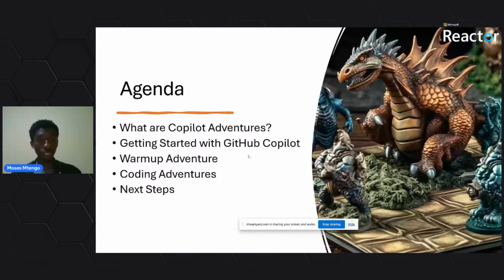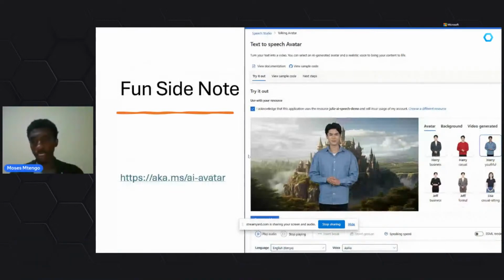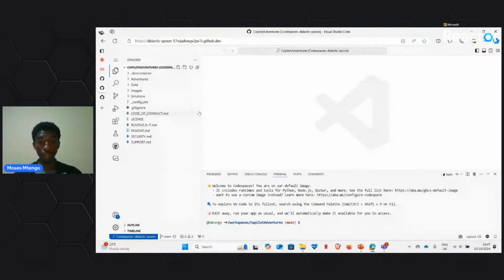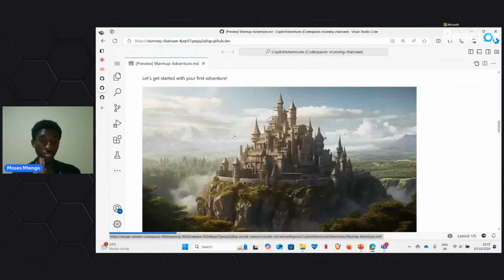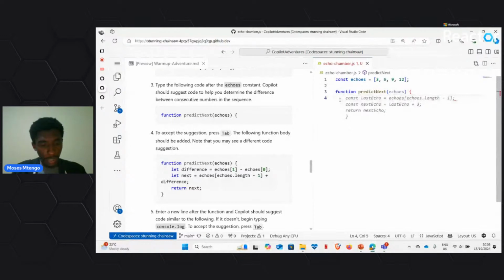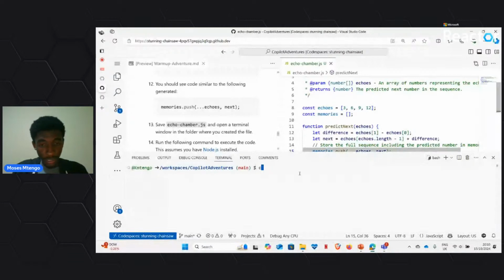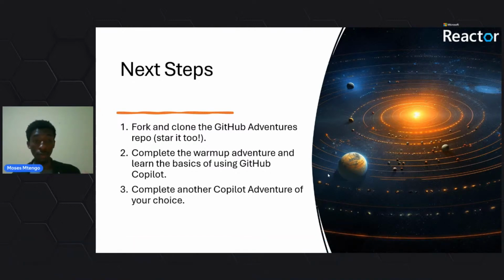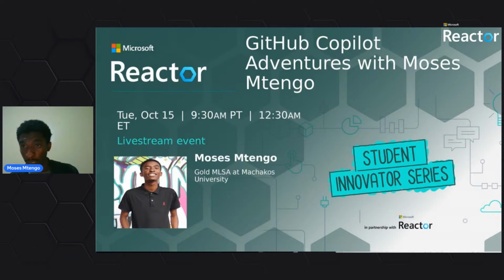2024 10 15,Github CoPilot Adventures with Moses Mtengo